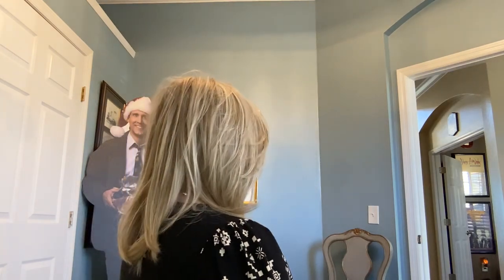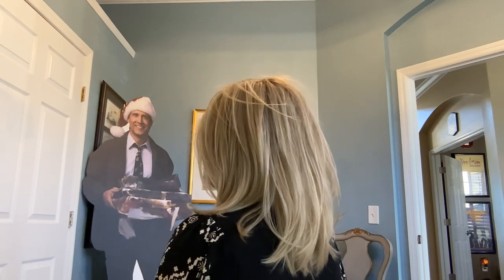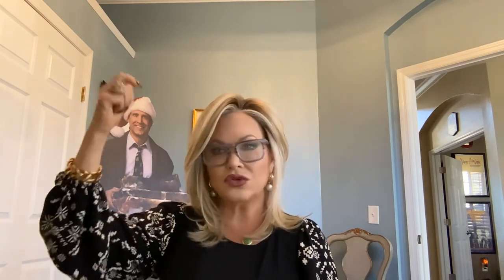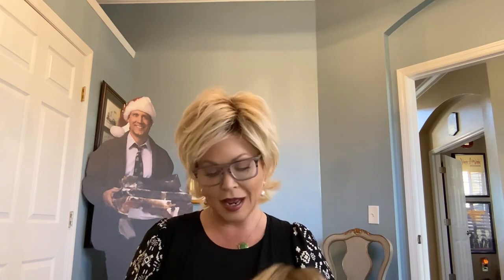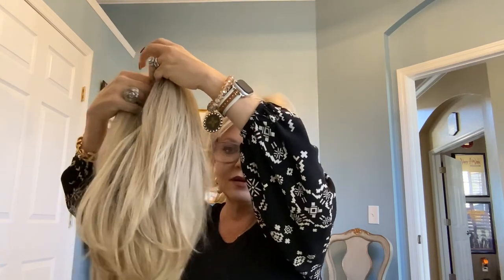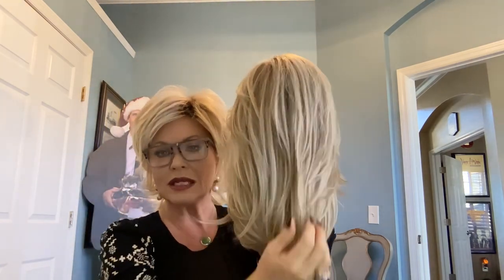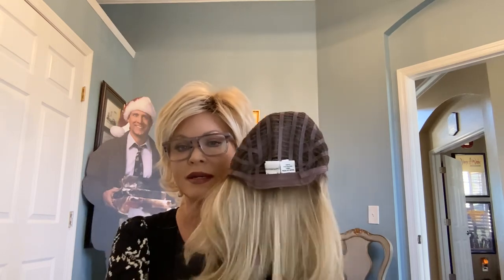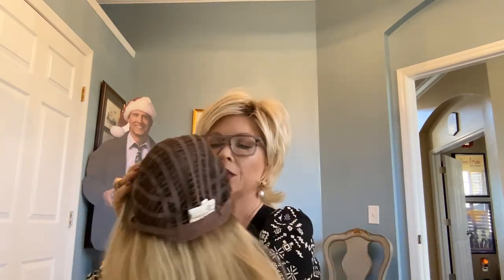Review of Own the Room wig in Shaded Biscuit (GF19-23SS) by Gabor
This is a review of Own the Room in Shaded Biscuit (GF19-23SS) by Gabor.  It is from their Luxury Designer Series.  Heat friendly fiber with gorgeous blending of the colors.  This is a MUST HAVE!!